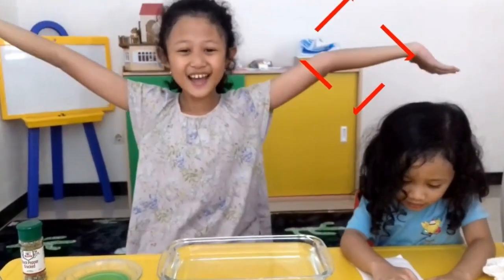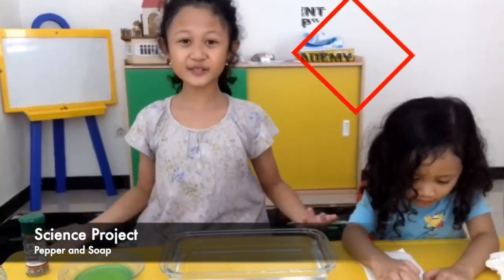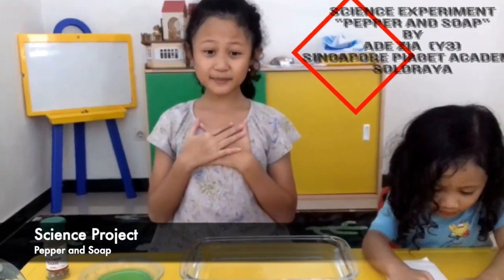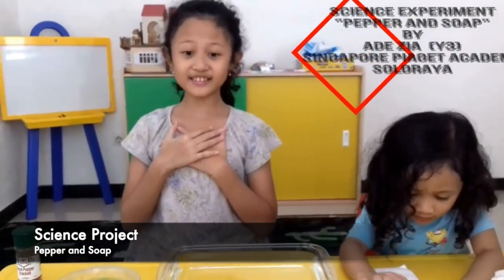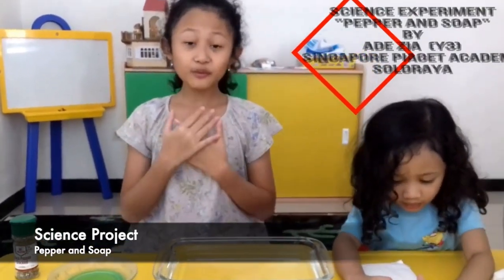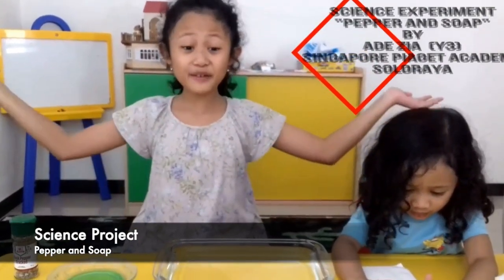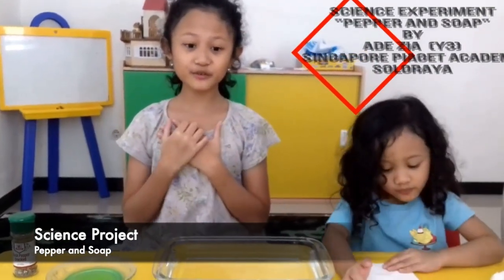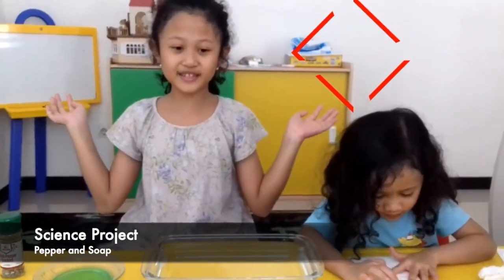Zia's Pepper and Soap Investigation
Little scientists at Spa SoloRaya created projects at the near end of the school year. Grades are now being awarded to each of their outputs. To add fun to the already enjoyable experiments they did, they agreed to have a LIKES-VIEWS internal competition.

As Facebook won't allow uploads beyond the limit, we decided to put this via YouTube. At exactly NOON of FRIDAY [22 May 2020], winners will be declared based on the following:

*number of likes [1 point each]
*number of views [1 point each]

Here are the links to their video clips/science projects:

7.  Invisible Ink [to be edited with the link later]